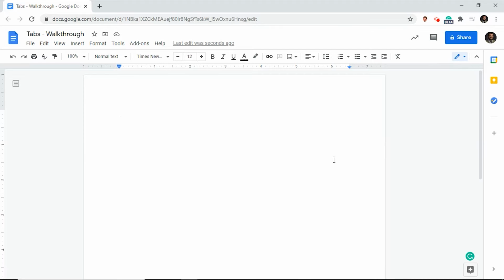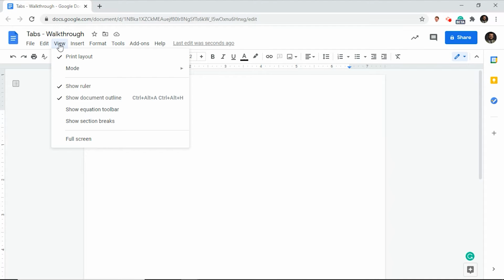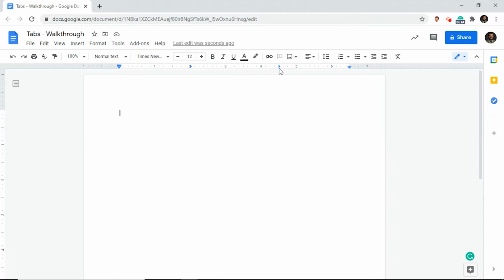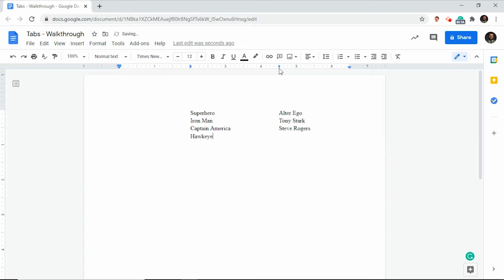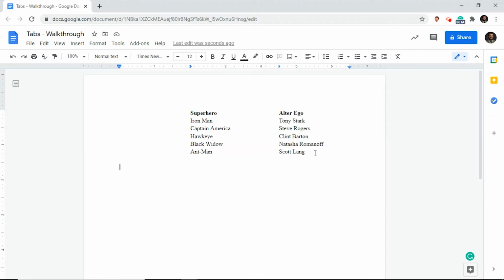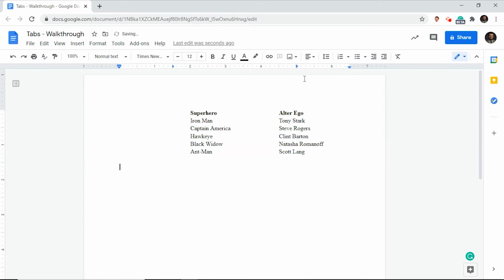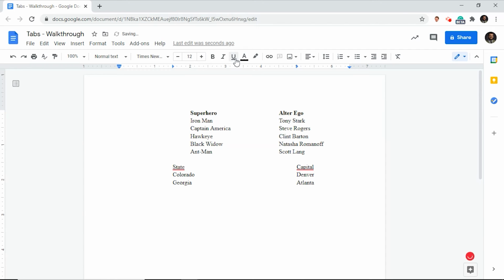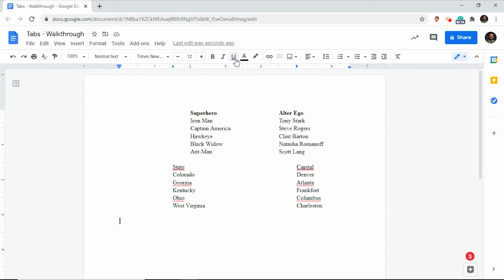Tabs Unit - Introduction to Changing Tabs in Google Docs